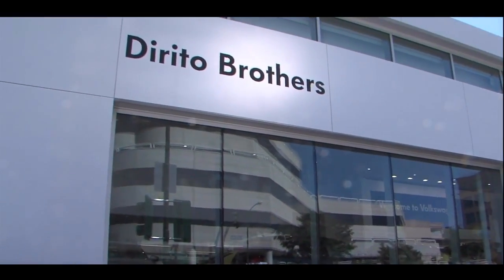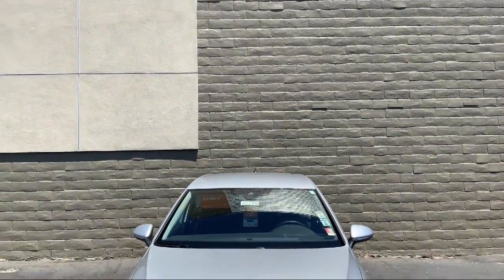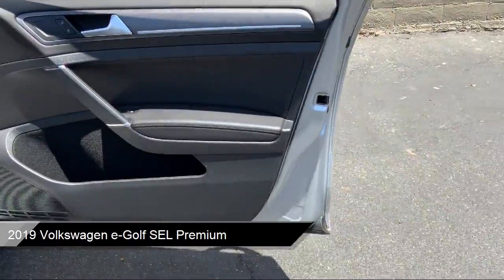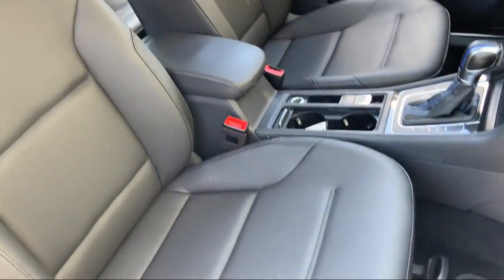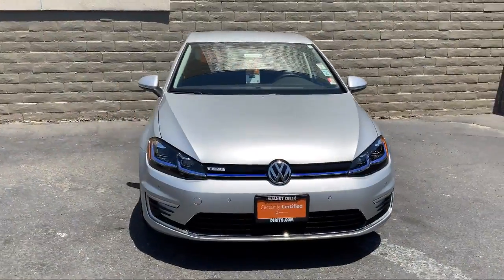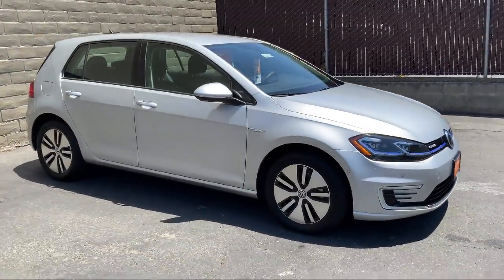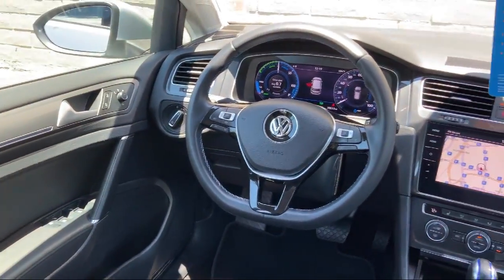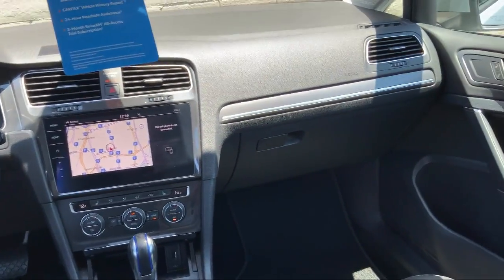2019 Volkswagen e-Golf SEL Premium Hatchback Walnut creek Concord Lafayette Oakland San ramon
2019 Volkswagen e-Golf SEL Premium Hatchback Stock Number: 52279A Vin:WVWPR7AU9KW910602.